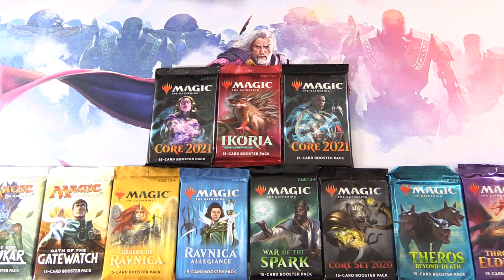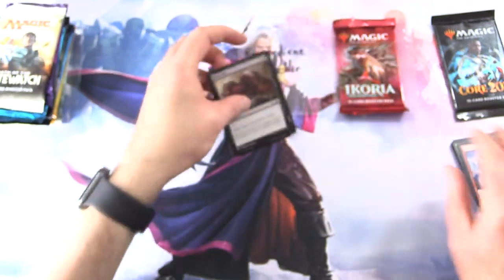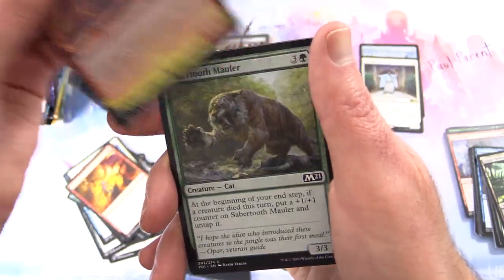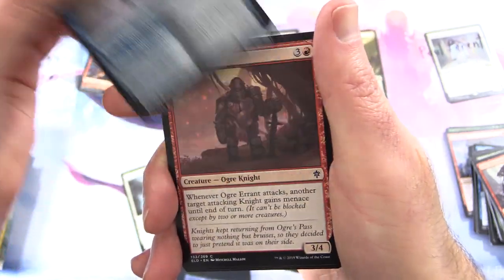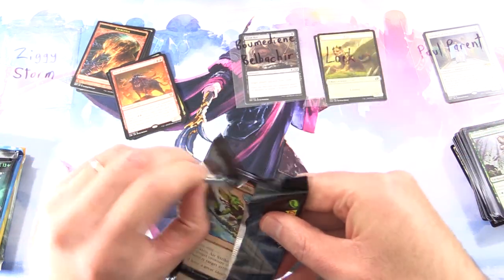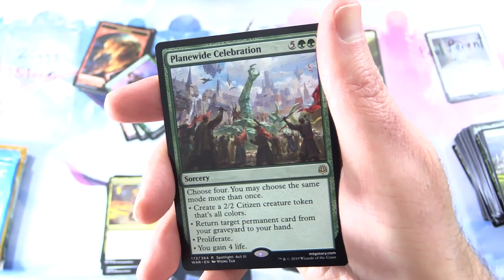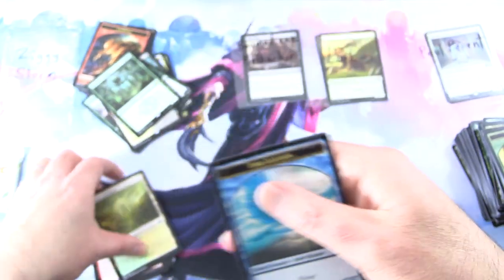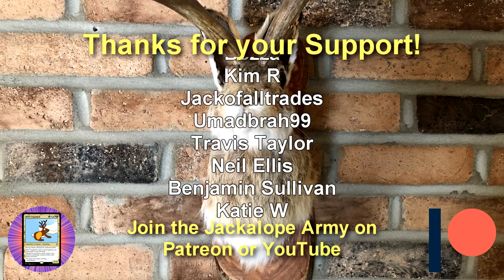MTG Pack Smörgåsbord Is Back!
Unpacking some tasty Magic: The Gathering booster packs for patrons, including Core Set 2020, Core Set 2021, Battle for Zendikar, Oath of the Gatewatch, Guilds of Ravnica, Ravnica Allegiance, War of the Spark, Theros: Beyond Death, Throne of Eldraine, and Ikoria: Lair of Behemoths. This is snack #121 in a series!